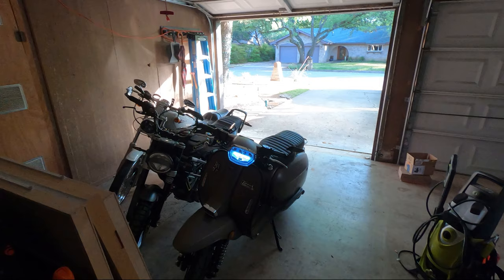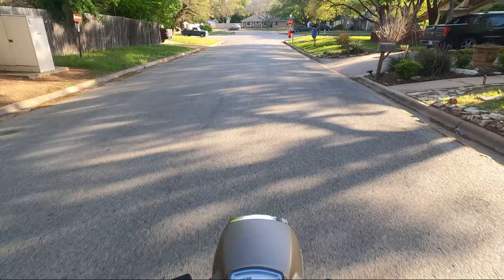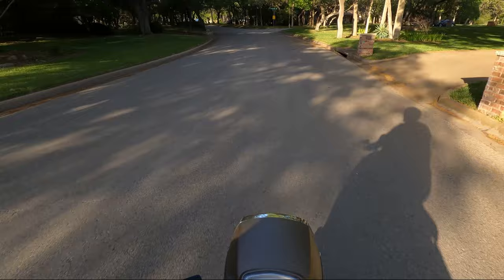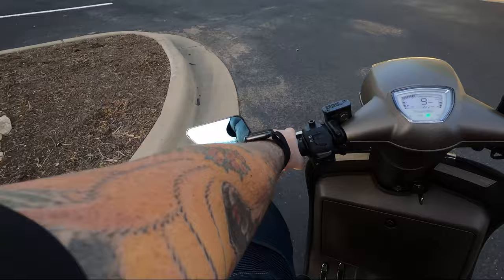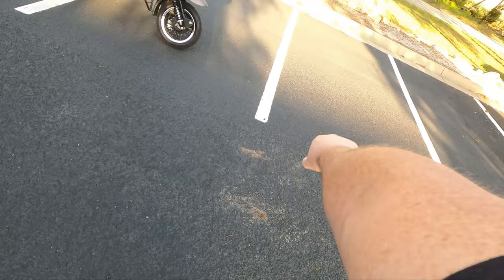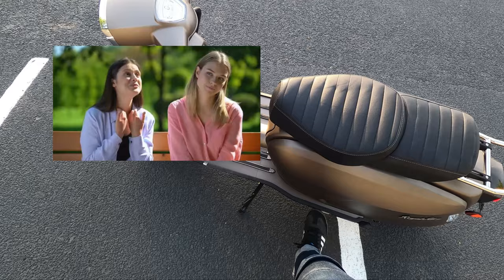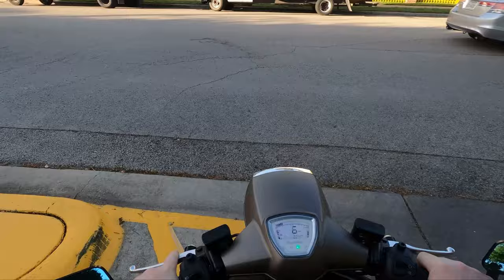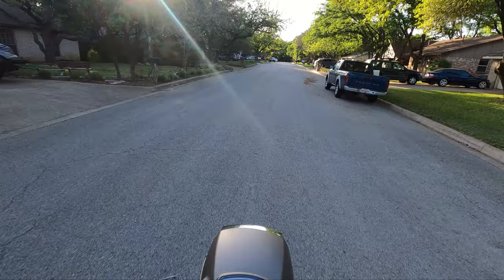Royal Alloy GT 150 vs Cankerworms?!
Trying out the 2020 Royal Alloy GT 150.